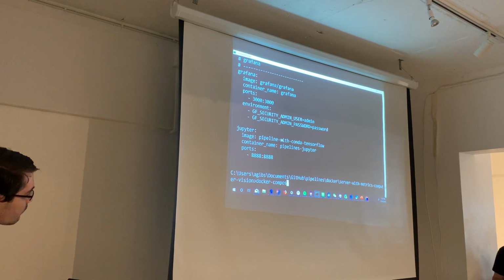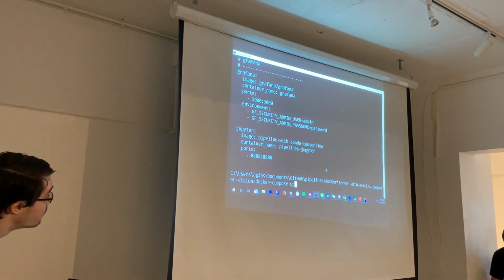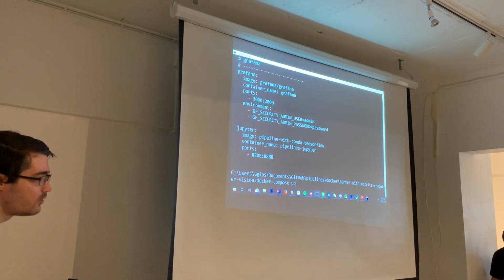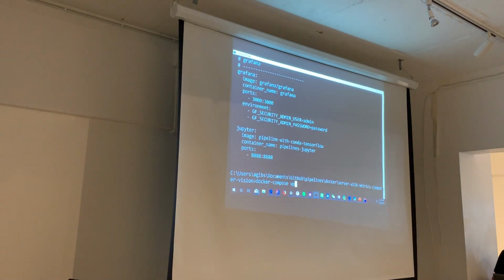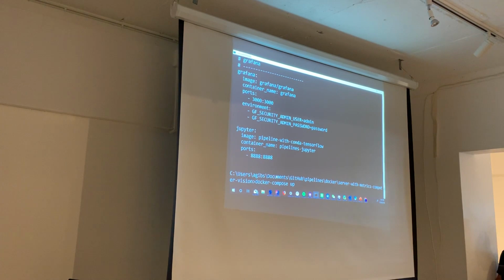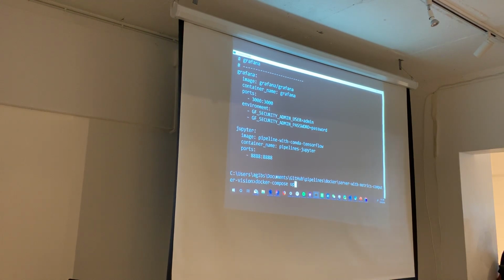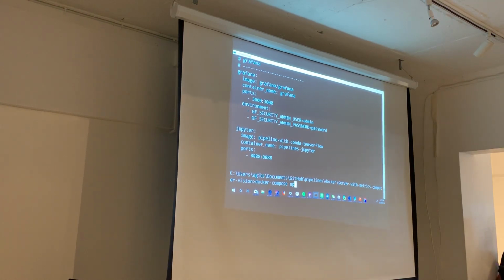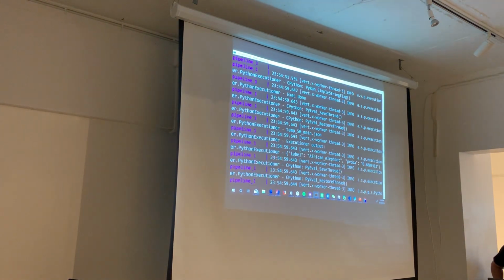Part 4-4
Adam Gibson on Pipelines. Part 4-4
Machine Learning in Production.